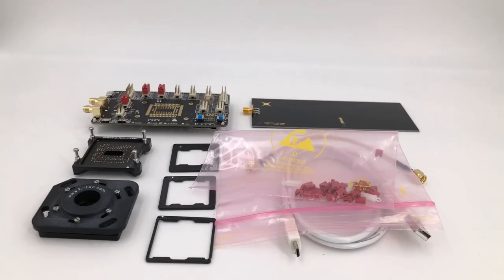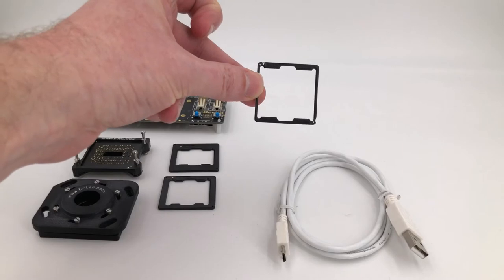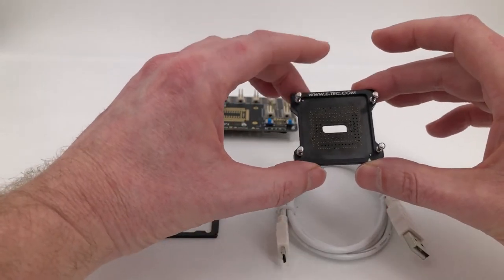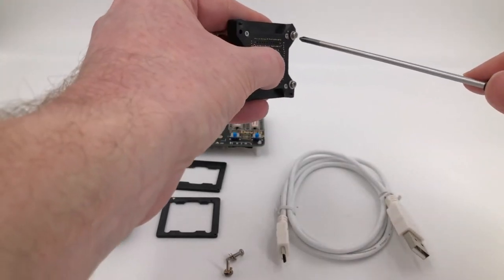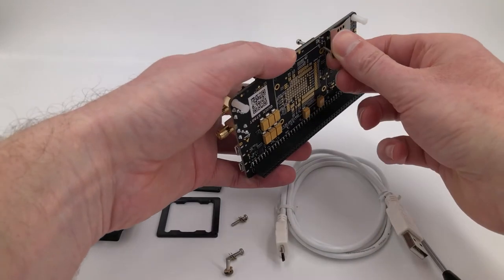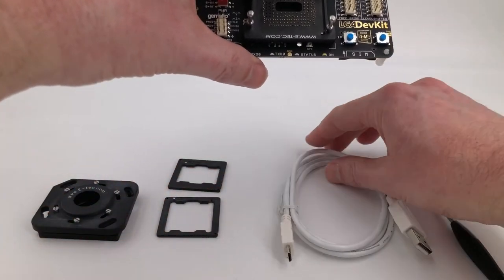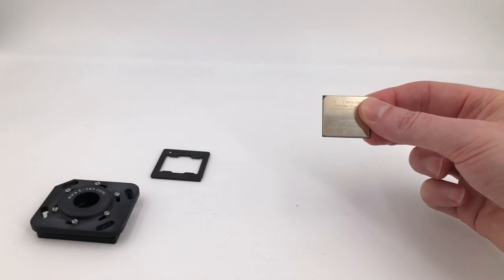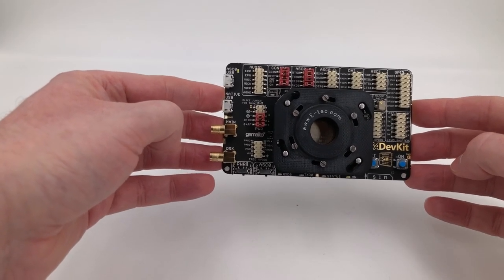Gemalto Cinterion LGADevKit - Assembly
Assembling the Cinterion LGA Development Kit for IoT